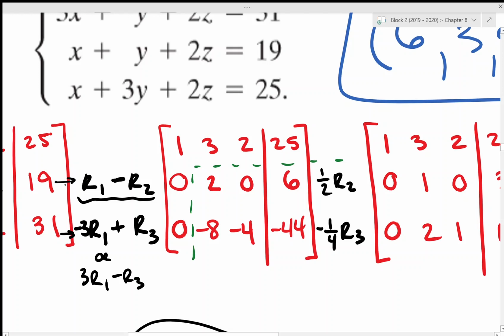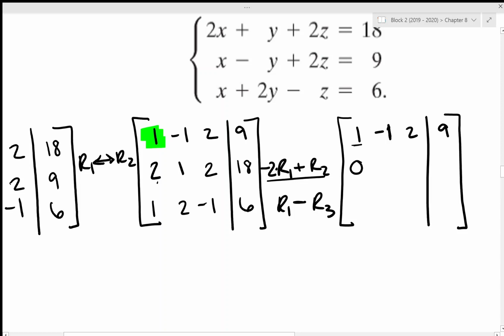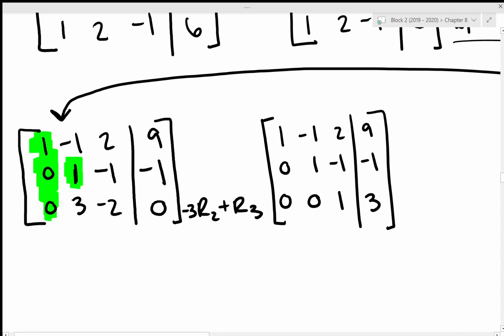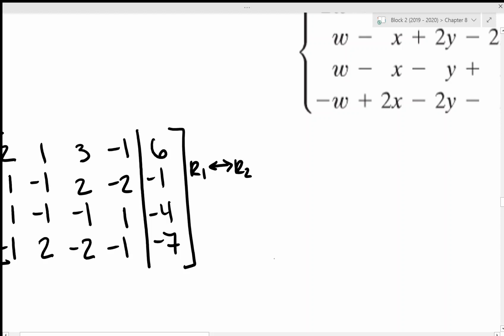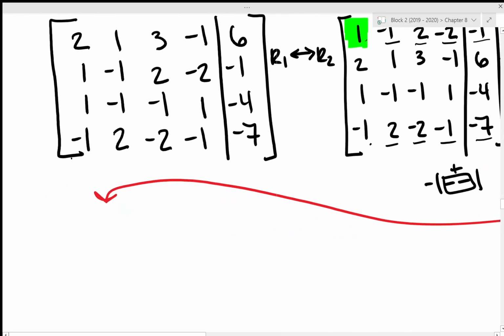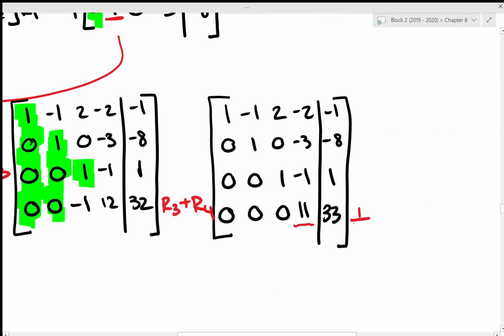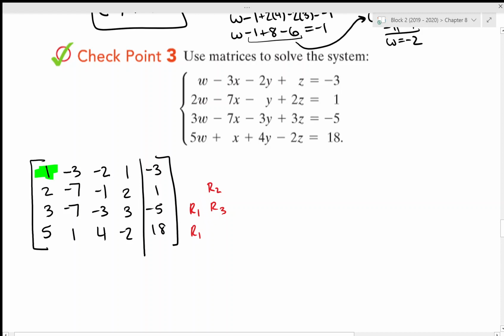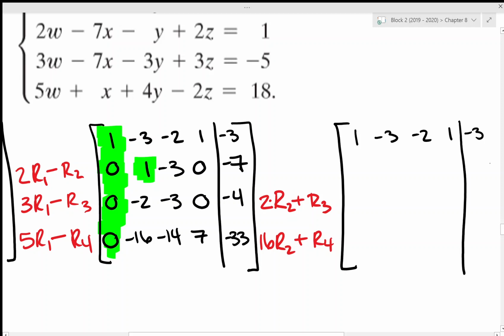Section 8.1 Lesson Video: Pt 2